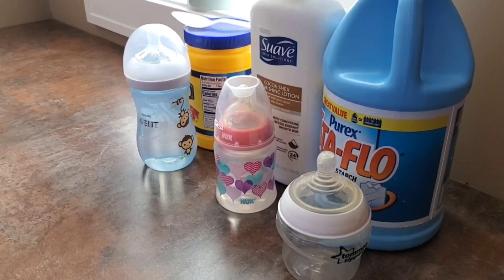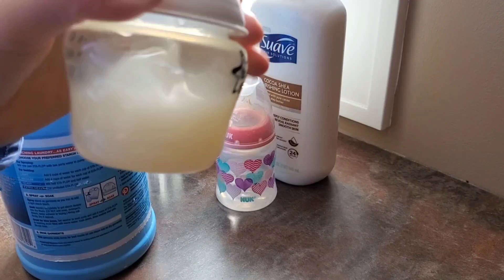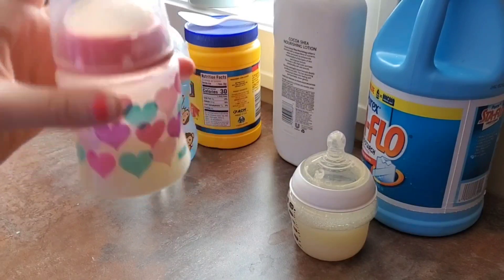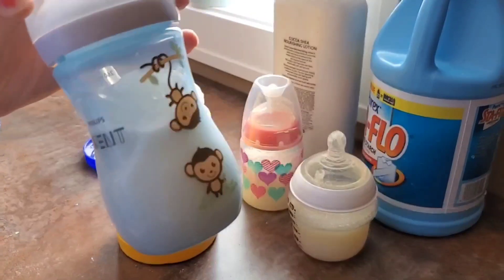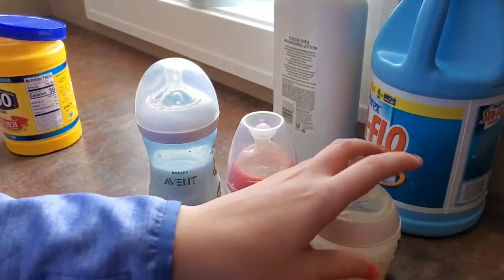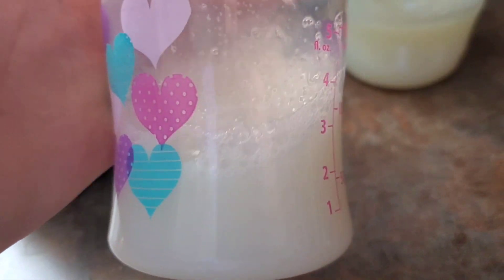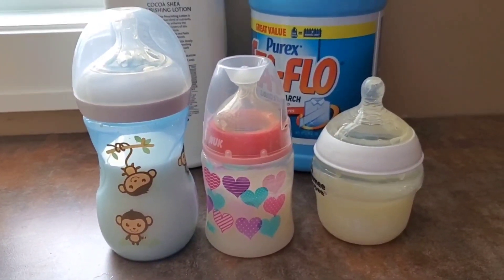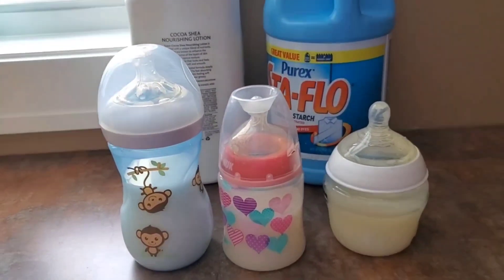How I Make my Fake Realistic Milk for my Reborns!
I hope you enjoyed my video on how I create realistic milk for my reborns.

I started collecting reborns in 2018, I got my first reborn in March of 2018. I currently have 7 reborns ranging from preemie to toddler. I started a Instagram page for my reborn collection in May of 2022, my goal was the connect/relate more with the reborn community and expand my friend group in this community. And started my YouTube channel in January of 2023 and my goal was not only to continue to reach out to more people in the reborn community but to go for a dream of mine that I've had for so long. And hopefully inspire some of you to shoot for your dreams, and not care what others think.😊

Finally, please no hatred on this channel I do not tolerate disrespect on this channel. And if you are just coming on here to tear others down I'm going to ask you to please leave.

If you took the time to read the whole description you are 💖